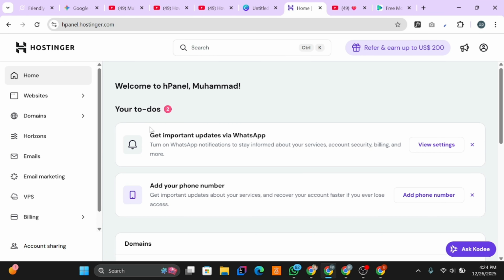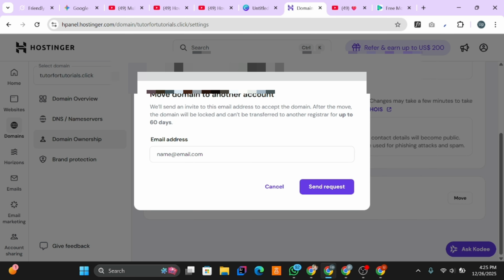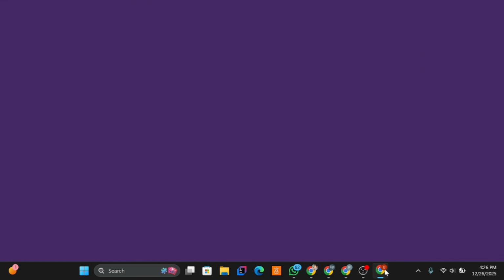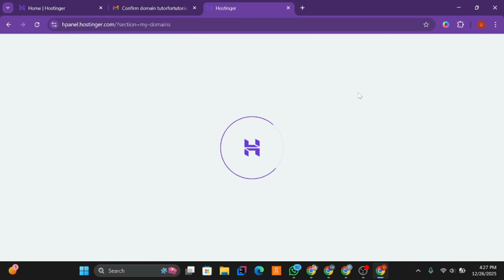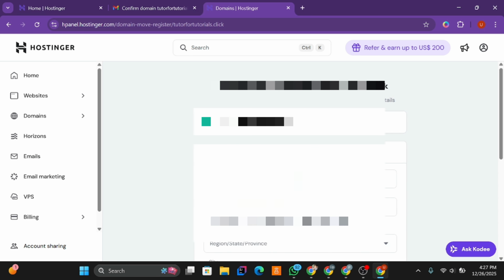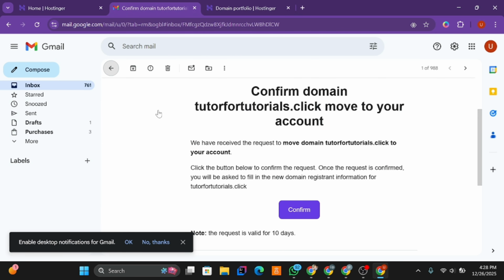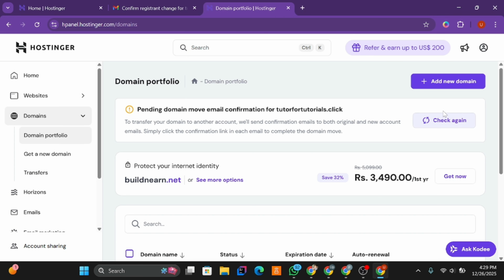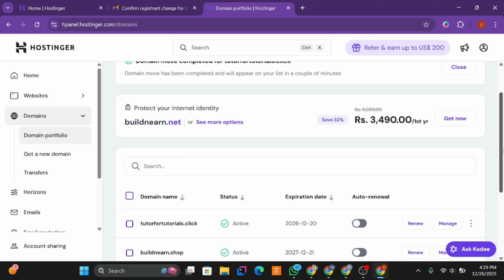How To Transfer Domain From Hostinger To Hostinger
In this video, you will learn how to transfer a domain from Hostinger to Hostinger step by step. If you are managing multiple accounts or working with Build N Earn (BuildnEarn) projects, this guide will help you move your domain safely and correctly.

We explain how to transfer a domain from one Hostinger account to another, including where to find the domain transfer authorization code in Hostinger and how to complete the process without downtime. This tutorial covers every scenario, whether you want to transfer a Hostinger domain to another Hostinger account or simply understand the full Hostinger domain transfer workflow.

Topics covered in this video:

How to transfer domain from Hostinger to another Hostinger

How to transfer Hostinger domain to another Hostinger account

Hostinger transfer domain to another account

Domain transfer authorization code Hostinger

hostinger to hostinger domain transfer

Common mistakes to avoid during domain transfer

This video is perfect for beginners, website owners, and anyone following the Build N Earn / BuildnEarn model who needs a clear and reliable guide.